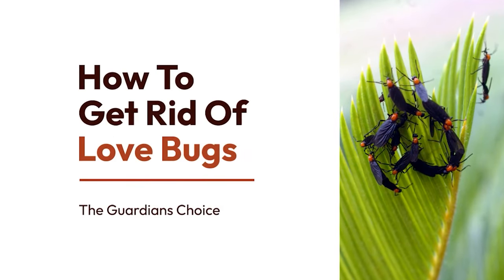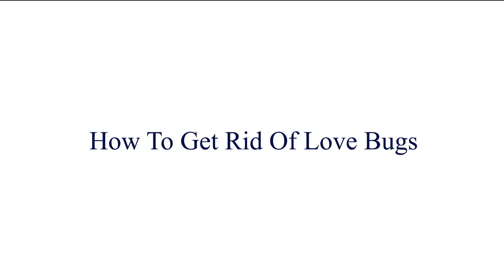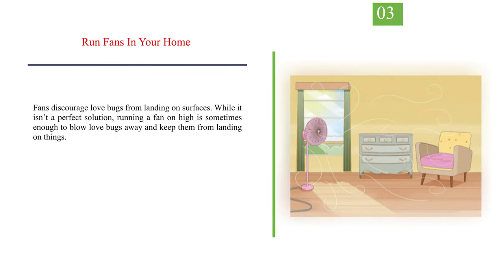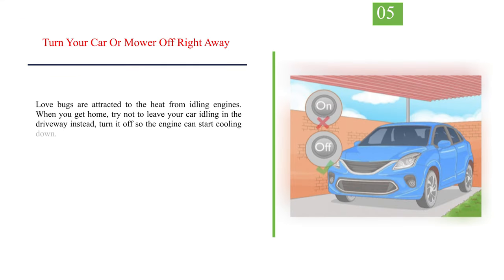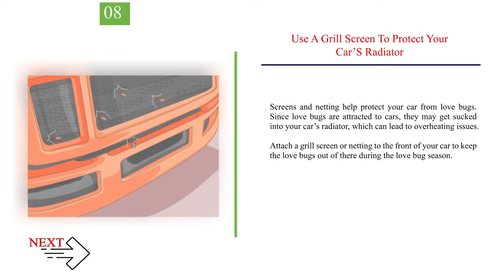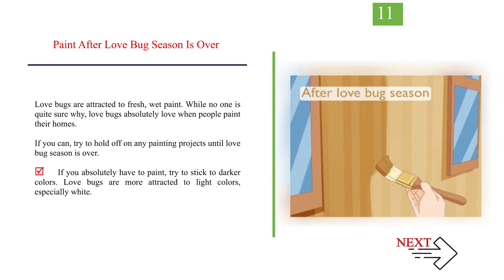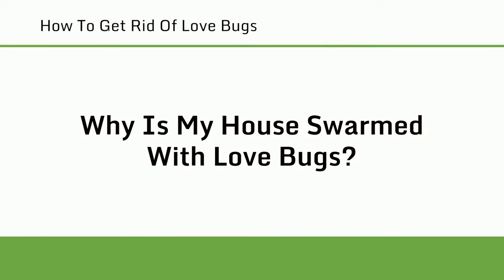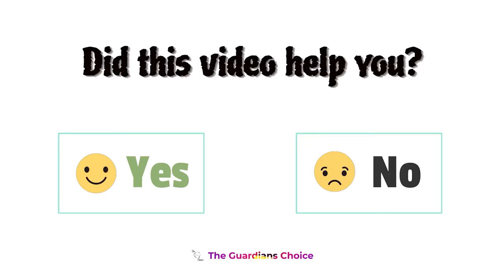13 Ways to Get Rid of Love Bugs | The Guardians Choice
How To Get Rid Of Love Bugs.

Love bugs come from Central and South America and are attracted to heat, and gases emitted from cars and lawnmowers. They aren't all bad: these bugs break down plant matter in the soil, redistributing plants' nutrients.

Love bugs typically show up twice a year, and while they don’t bite, they are really annoying to deal with. If you live in a humid place, you’re probably familiar with these flying black insects. Fortunately, there are techniques you can use to get rid of love bugs and deter them from your home, yard, and car. Keep watching to learn how you can repel love bugs and keep them away all season long.

✅ Explore this Article:

Number 1. Spray Entrances With Insect Spray.
Number 2. Make Your Own Love Bug Spray With Dish Soap.
Number 3. Run Fans In Your Home.
Number 4. Mow Your Lawn At Least Once A Week.
Number 5. Turn Your Car Or Mower Off Right Away.
Number 6. Clean Up Yard Debris Right Away.
Number 7. Wear Dark Colored Clothing.
Number 8. Use A Grill Screen To Protect Your Car’S Radiator.
Number 9. Wash Your Car As Soon As Possible After A Love Bug Swarm.
Number 10. Wax Your Car Before Love Bug Season.
Number 11. Paint After Love Bug Season Is Over.
Number 12. Host Events After Sundown.
Number 13. Contact An Exterminator If You Need To.

🎵 Music Credit 🎵